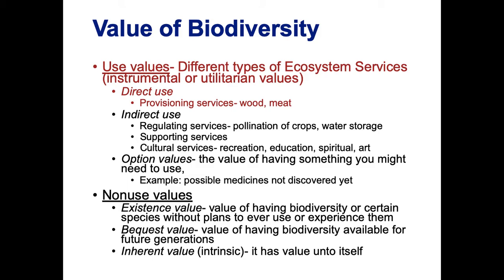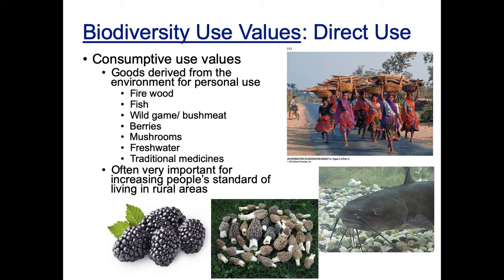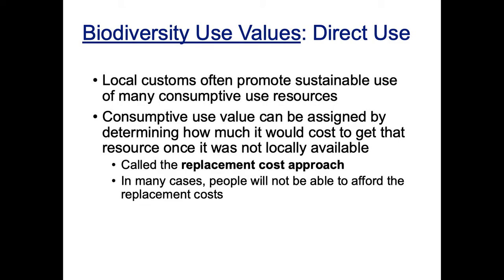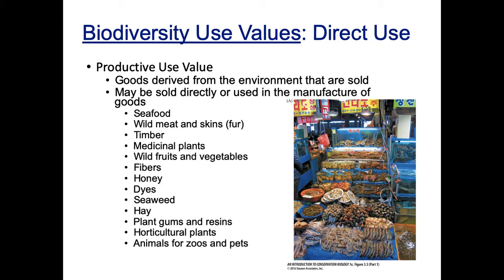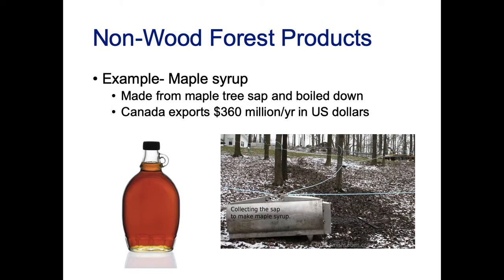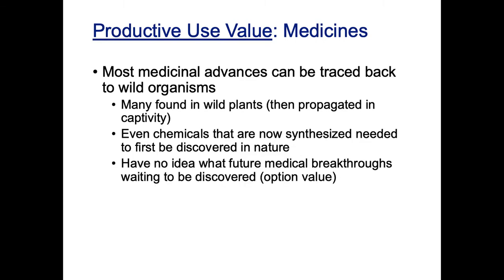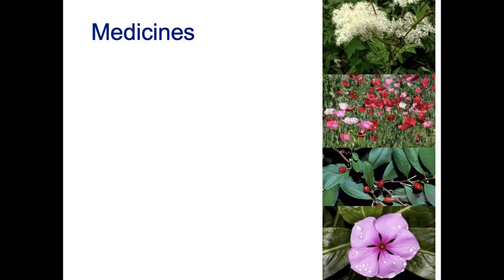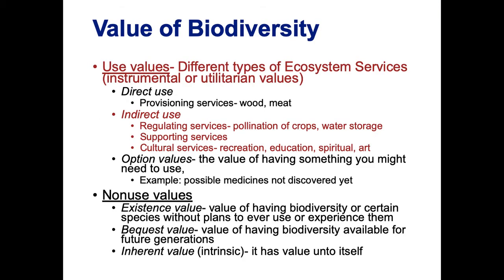Direct Use Value